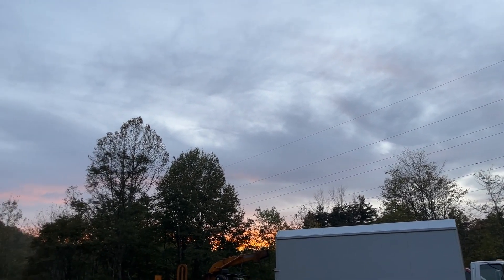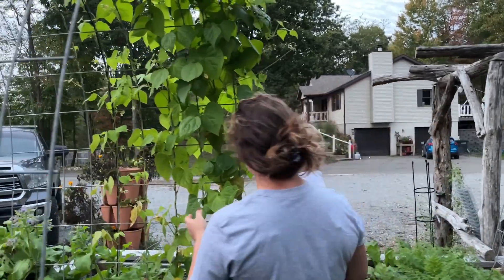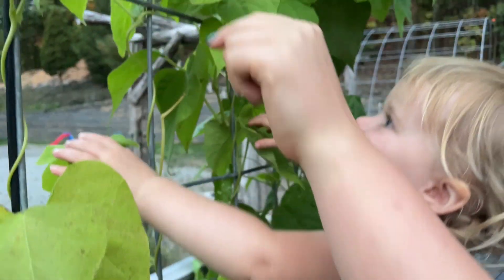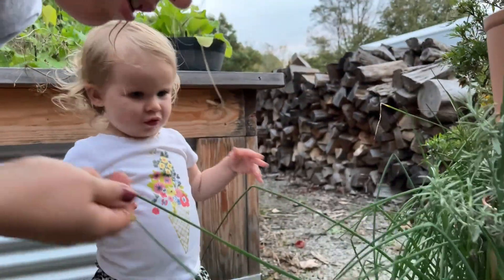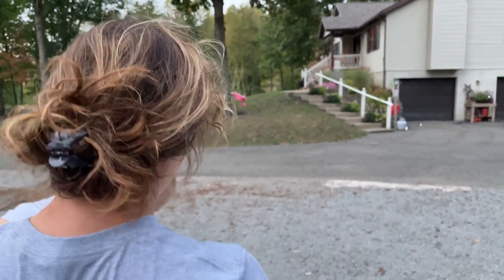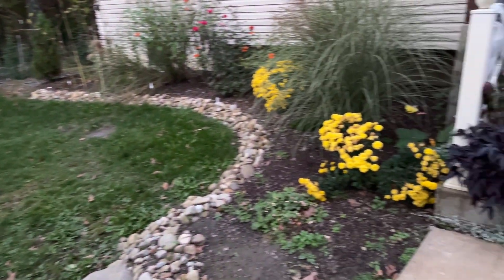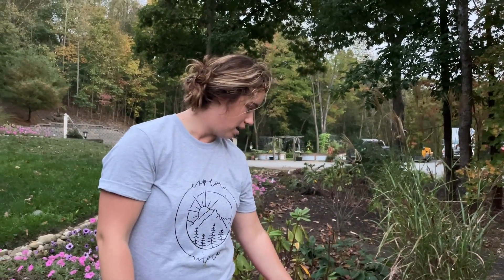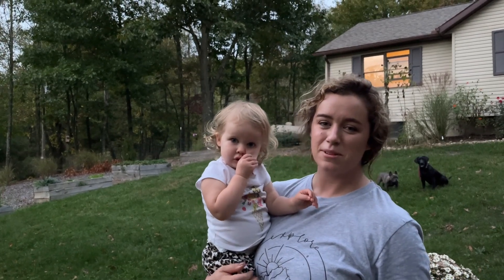Short Garden Update 😁 //VLOG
Just a short little walk through the garden on these beautiful nights while they last. Enjoying the transition into fall.